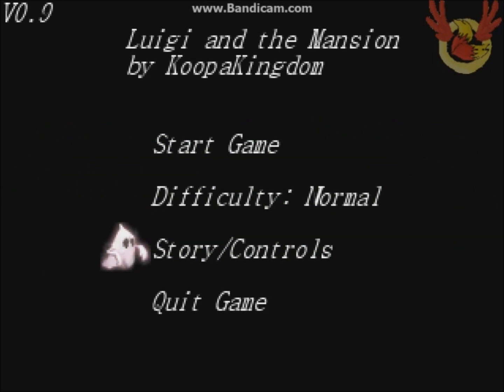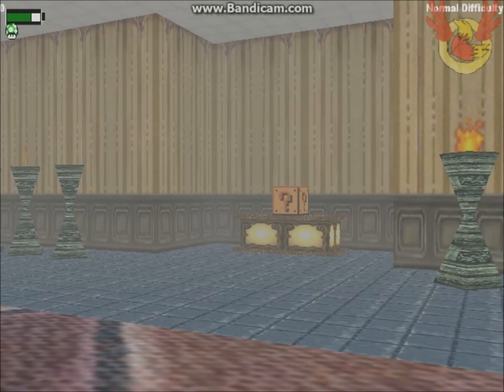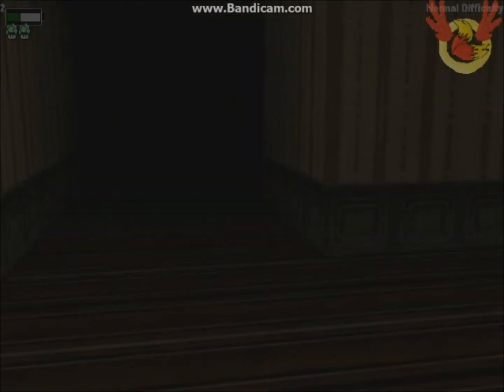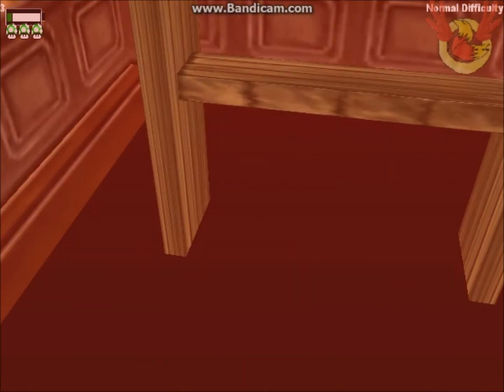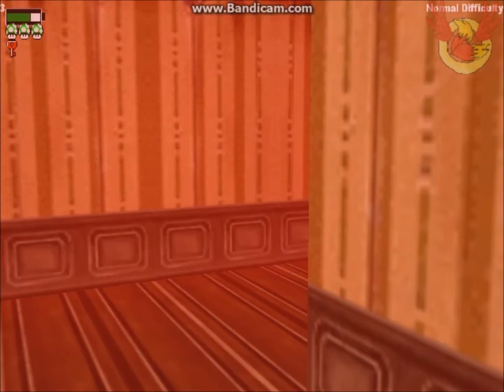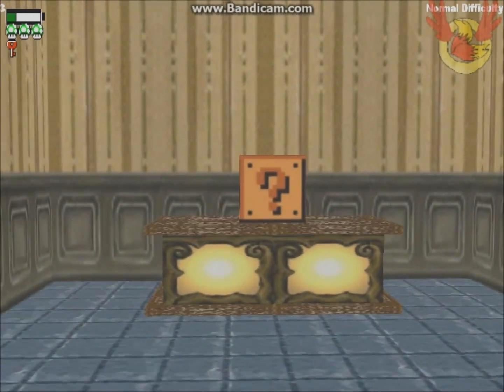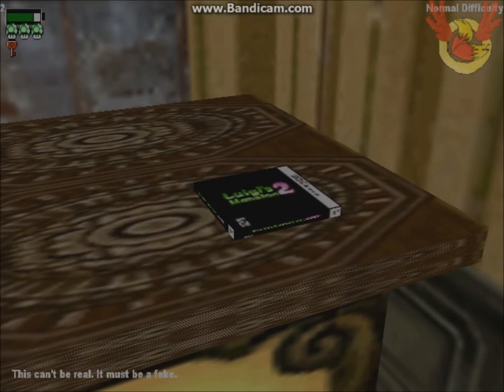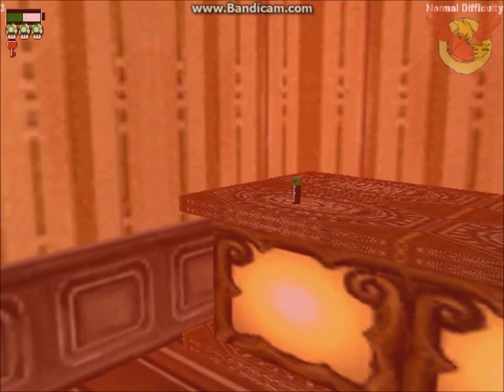Luigi and the mansion - Part 1- New ghost trouble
---Read me
Yes, the most of you will say now: "That is a bad game and it's not really good" But I LIKE the game and I really enjoyed it. It's an old game and you have to give every game a chance.

Hello my dear fox friend,
Today I want to show you a Luigi game I found on MFGG. We are playing as Luigi and we have to save princess Daisy. Boo's kidnapped her and Luigi must save her. Toad and Toadette also want to help us but are they really helpful ? Where is Daisy ?
Have Fun^^